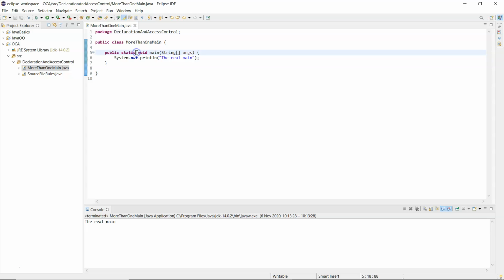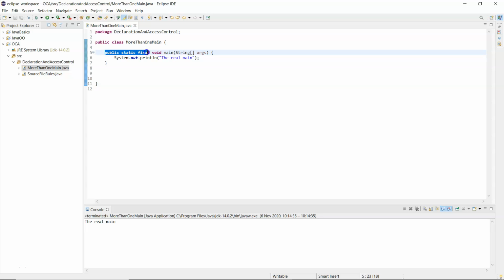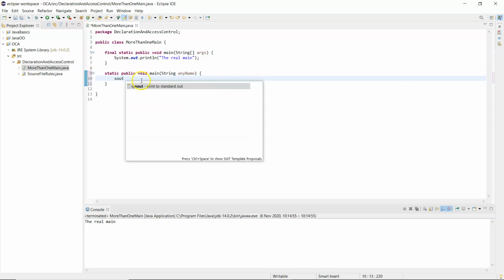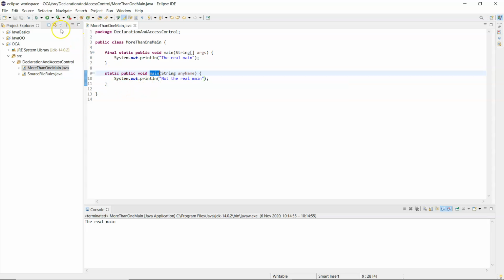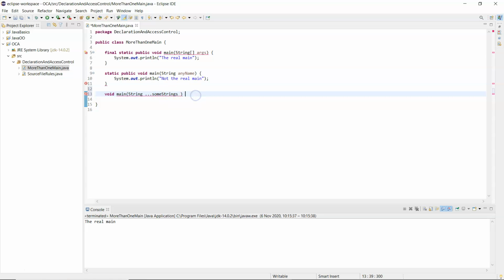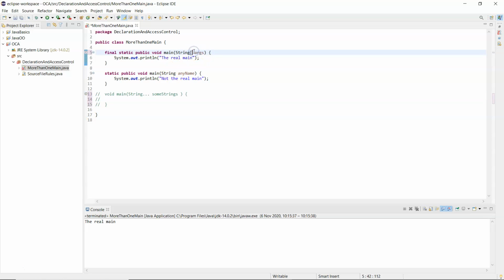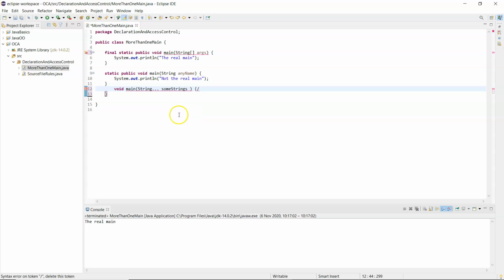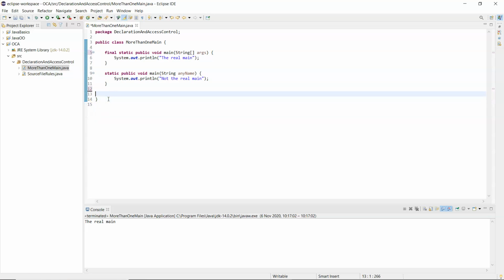The main method